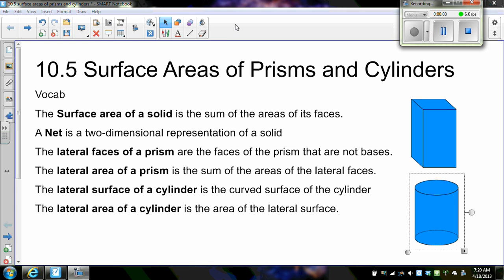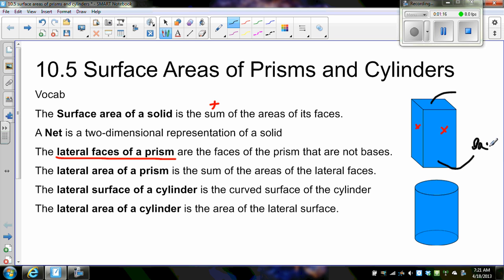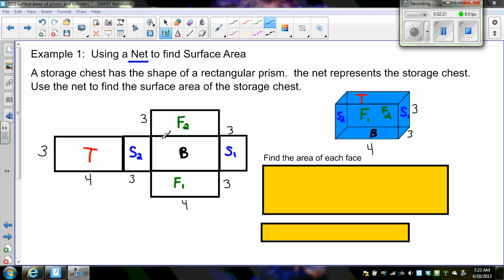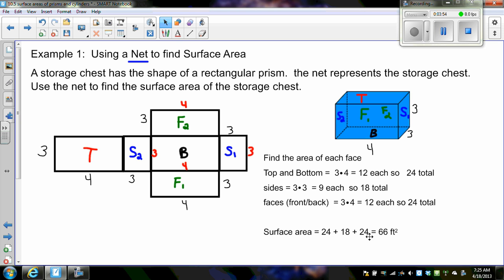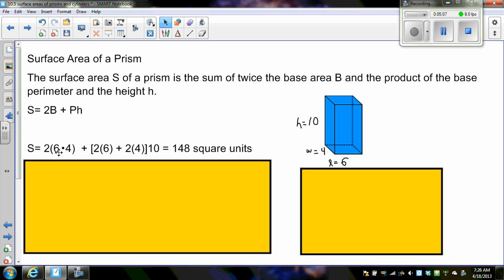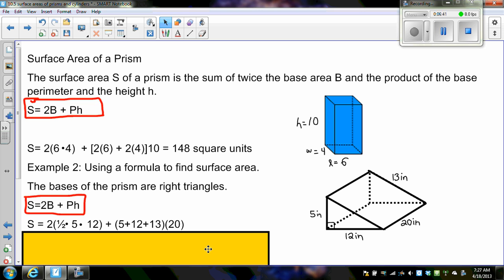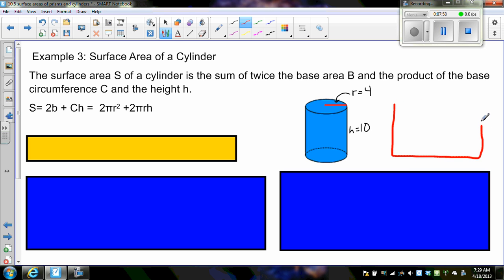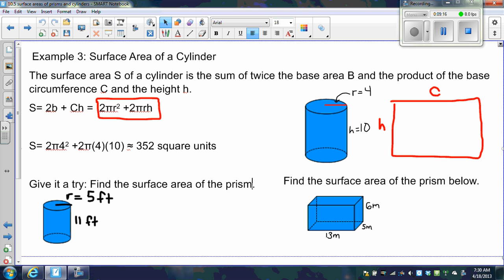105 surface area of prisms and cylinders